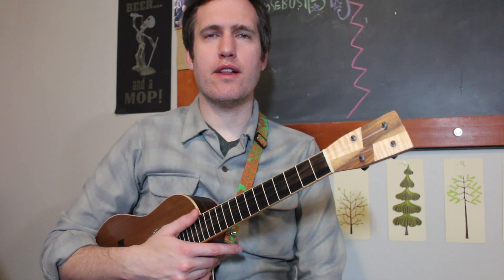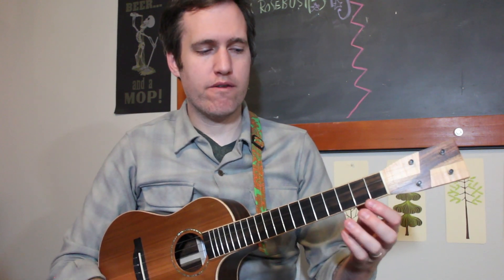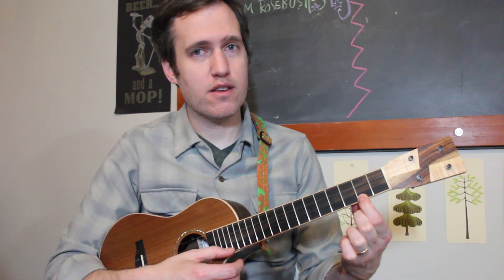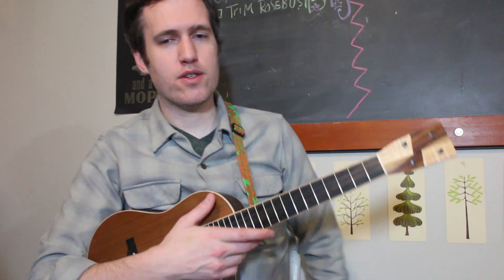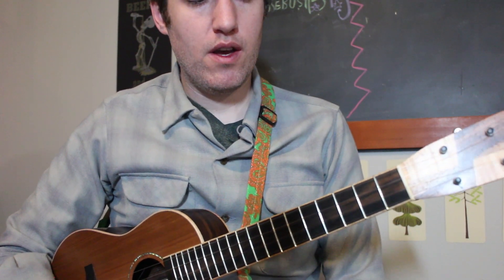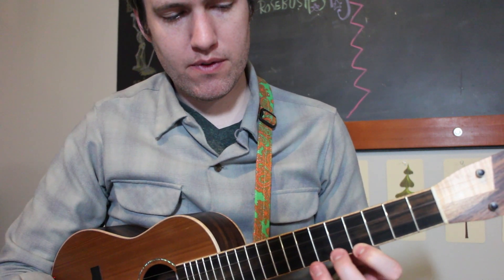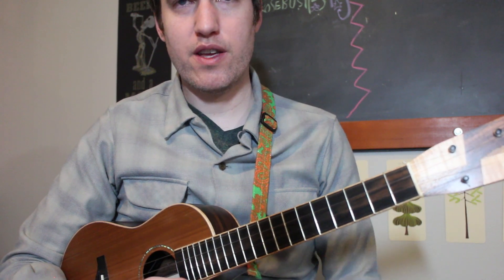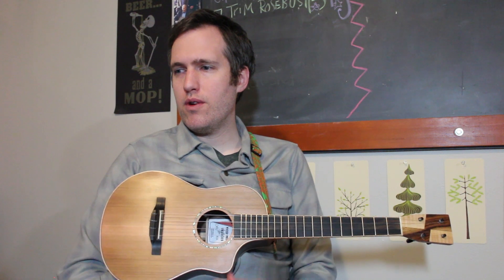Ukulele Handbook: First Melodies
This piece is from our book "A Ukulele Handbook."